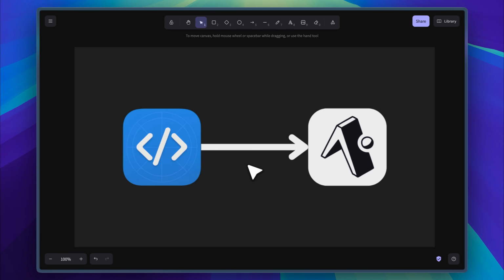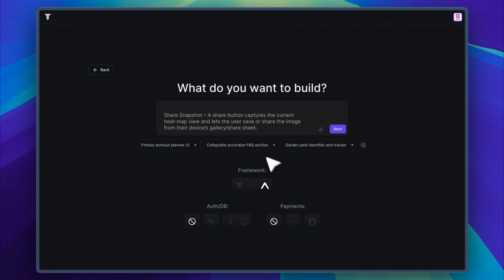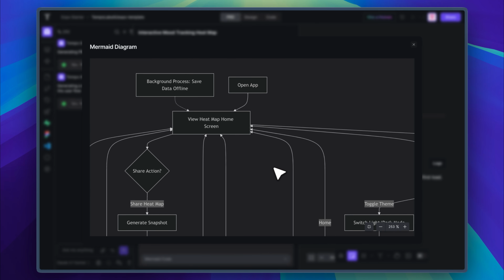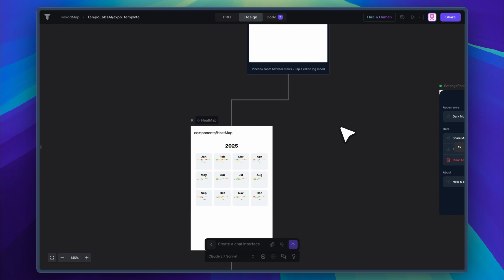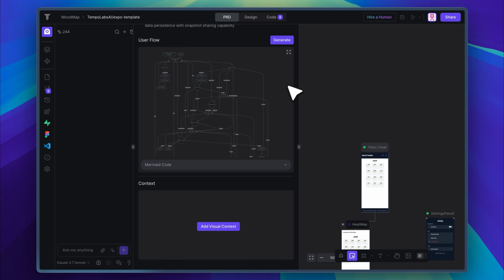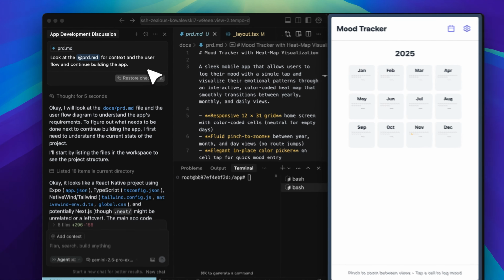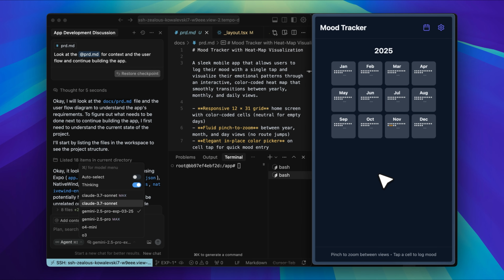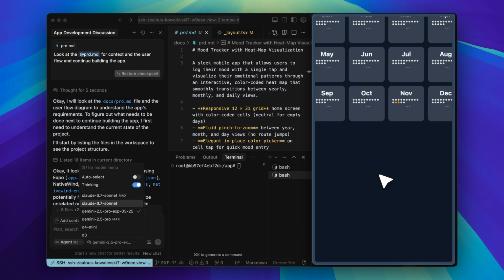I Tried Building an Expo App in 360 Seconds… Here’s What Happened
In this video, I’ll show you how to build a React Native Expo App from scratch in just 360 seconds using TempoLabs and Cursor AI. You’ll see how AI can generate PRDs, user flows, and wireframes instantly, and then how you can take full control in Cursor to refine and continue development. Whether you’re new to React Native or exploring faster AI coding workflows, this video gives you a complete Expo tutorial in under 6 minutes.

This workflow combines TempoLabs (for planning, design, and app structure) with Cursor AI (for editing, coding, and debugging), giving you the fastest way to build production-ready apps. If you’ve ever wanted to turn your idea into a React Native Expo app without wasting weeks on setup, this is the guide you need. Watch until the end to see how AI + human coding creates the perfect balance for building real-world apps.